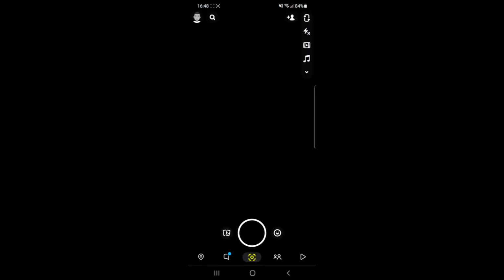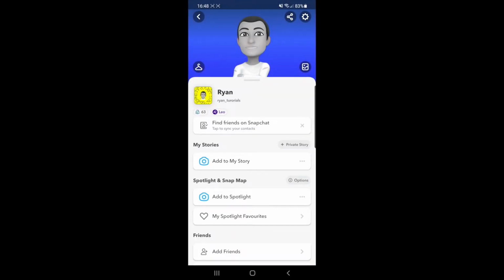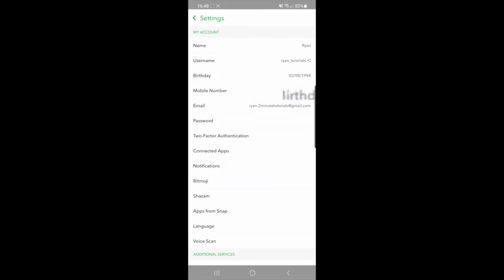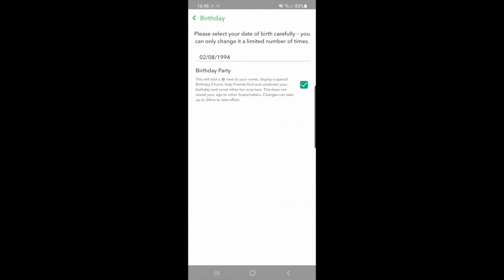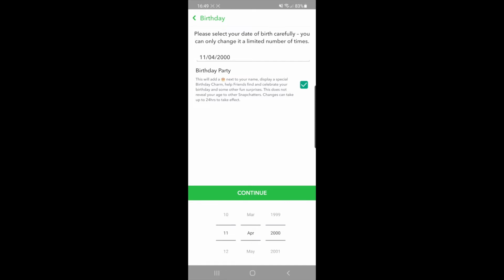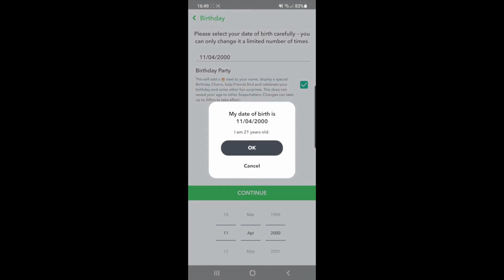How to Change Your Age on Snapchat